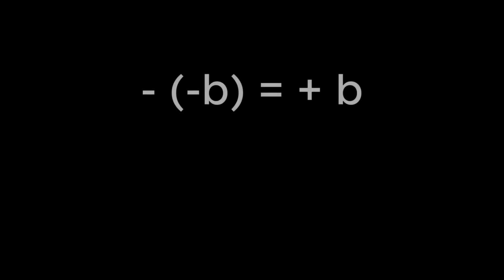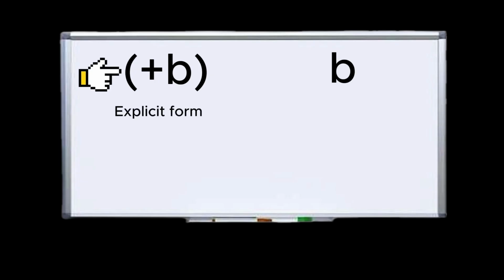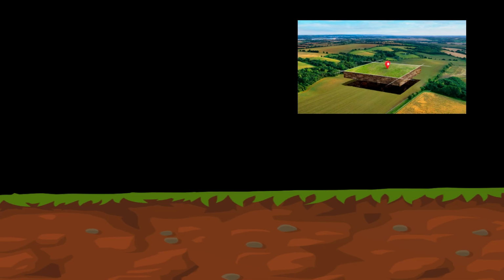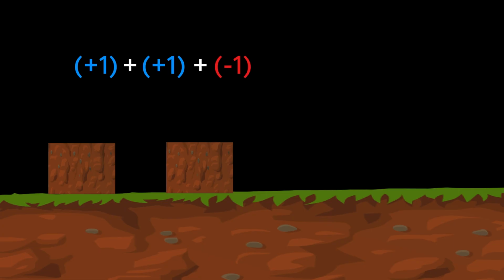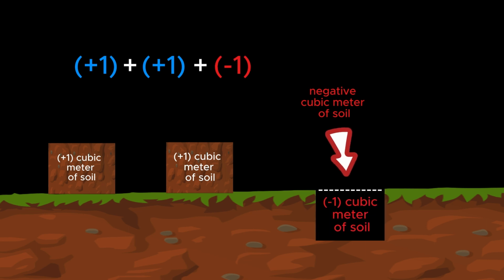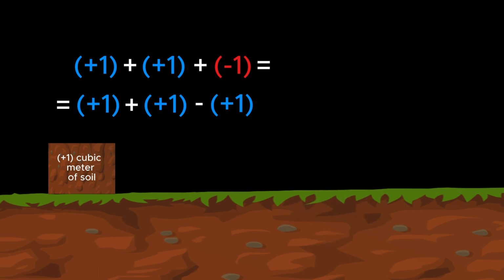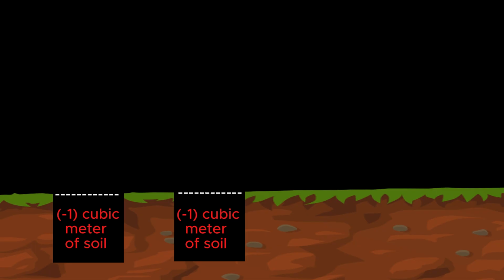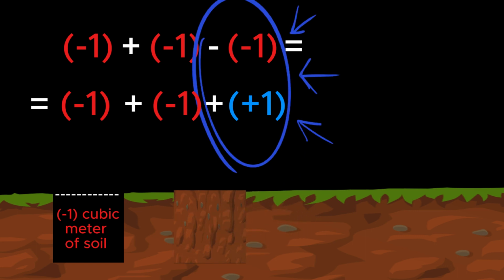Why Does - (-b) = + (+b) While + (+b) = + (+b)? A Simple Explanation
Have you ever wondered why a minus before a parenthesized minus turns into a plus, while a plus before a parenthesized plus stays the same? In this video, I break it down using an easy-to-understand analogy with soil.

We'll explore:
✅ The difference between a number's sign and mathematical operations
✅ A real-life example to visualize negative and positive numbers
✅ Why two negatives cancel each other out

By the end of this video, you'll have a clear understanding of this fundamental mathematical rule.